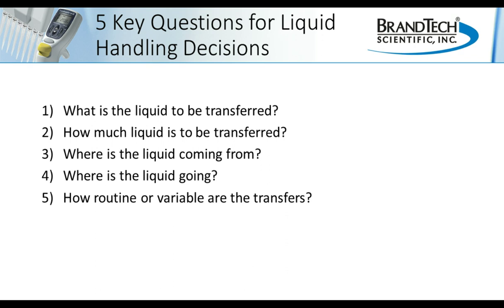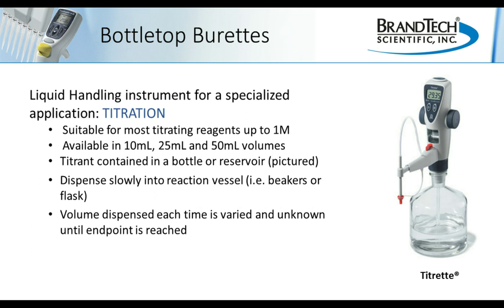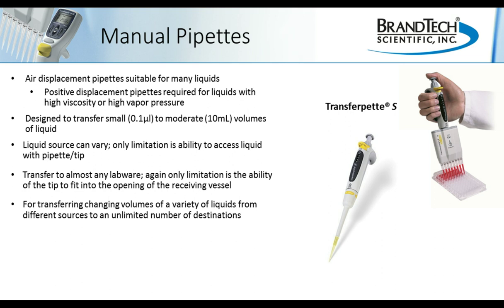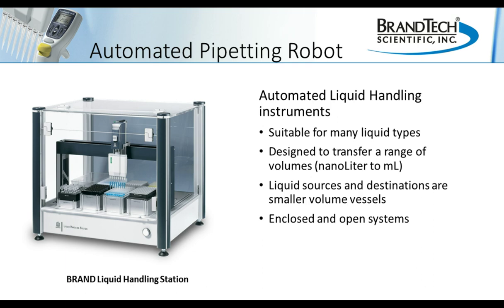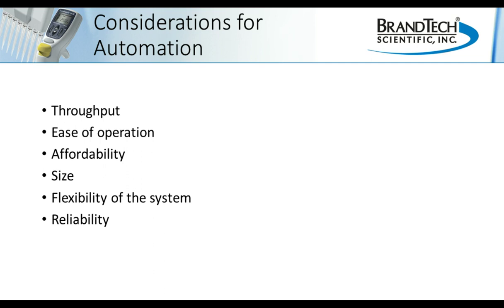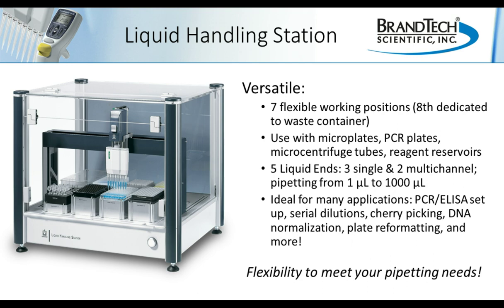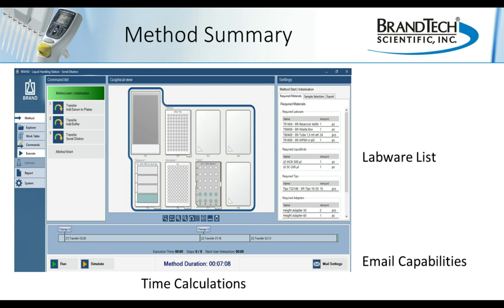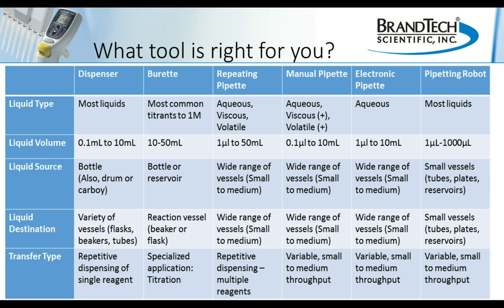Understanding Liquid Handling In the Lab Webinar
Understanding Liquid Handling in the Lab: Selecting the Right Tools to Improve Laboratory Productivity

Presented by Stephanie Franco, PhD, Technical Product Manager, and Nancy Nardone, Technical Product Specialist from BrandTech Scientific, Inc.  This webinar will help you to select the right instrument for your lab's liquid handling needs.

This webinar is pre-recorded, moderated by Betsy Young, Lab Manager

5 Key Questions for Liquid Handling Decisions
     1) What is the liquid to be transferred?
     2) How much liquid is to be transferred?
     3) Where is the liquid coming from?
     4) Where is the liquid going?
     5) How routine or variable are the transfers?

Liquid Handling Instrument Overview
     -Bottletop Dispensers
     -Bottletop Burettes
     -Repeating Pipettes
     -Manual Pipettes (Air Displacement & Positive Displacement)
     -Electronic Pipettes
     -Automated Pipetting Robot